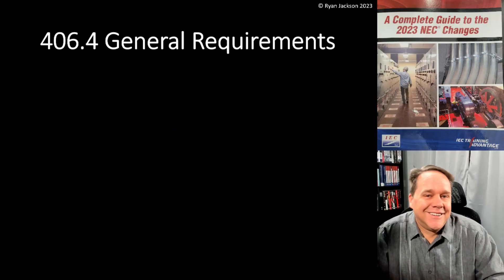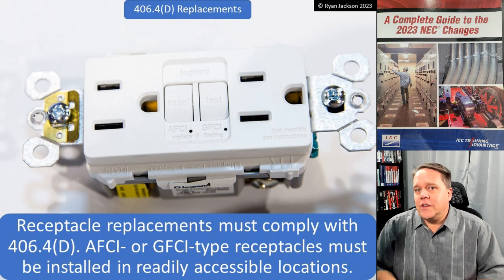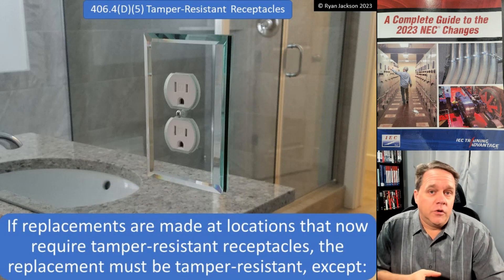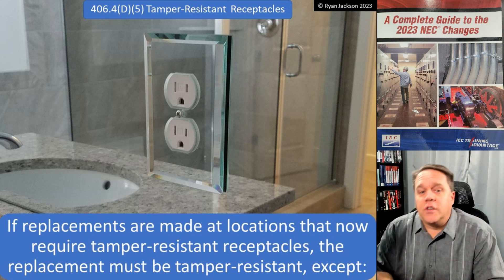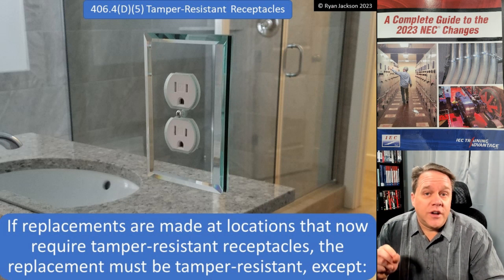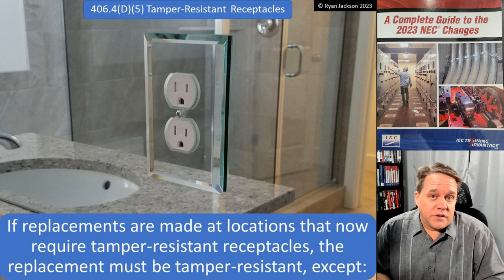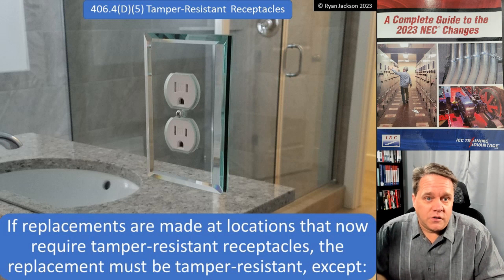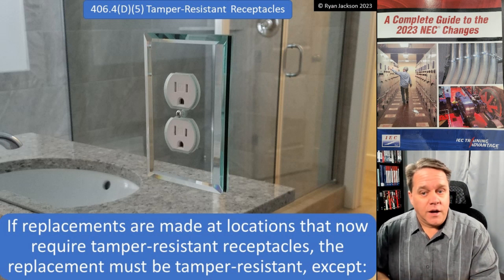406.4 General Installation Requirements for Receptacles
The rules for replacement receptacles were clarified, and floor receptacles in areas like airport terminals now (might) require GFCI protection.